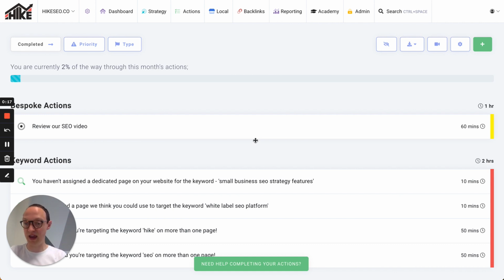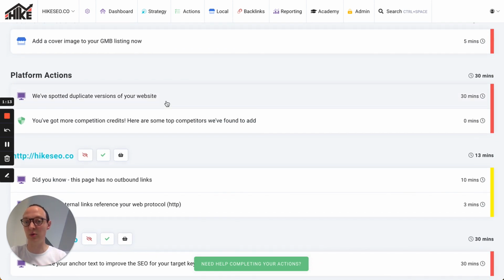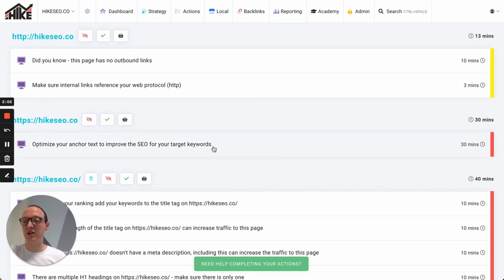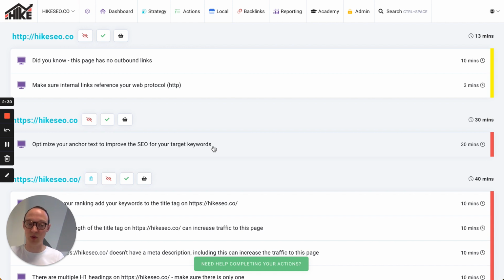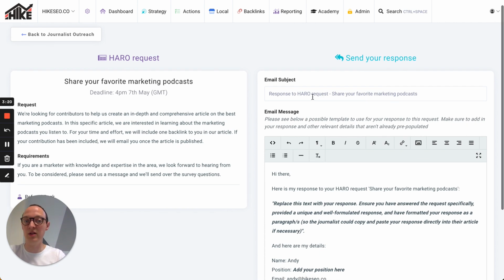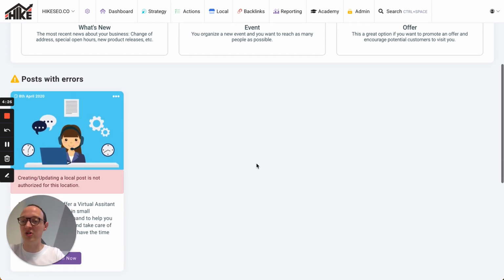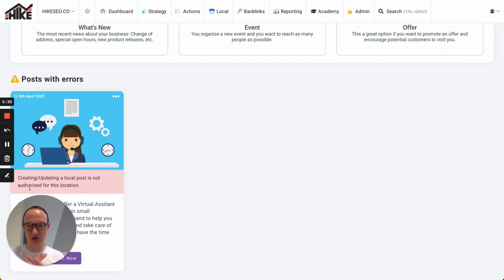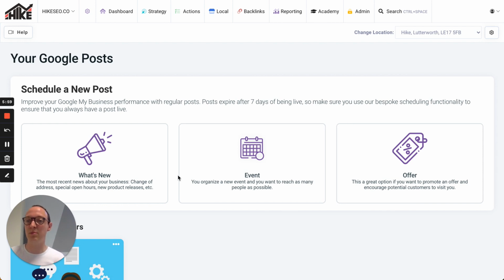Hike May 2021 Platform Update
In this video Andy talks you through the latest Hike updates.